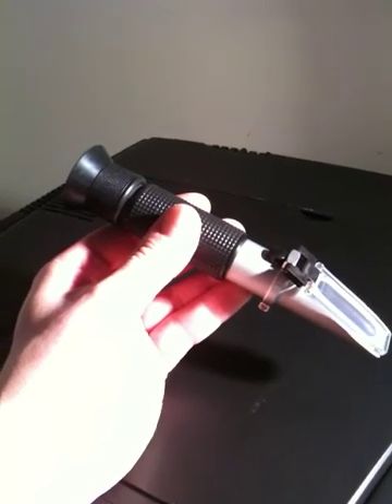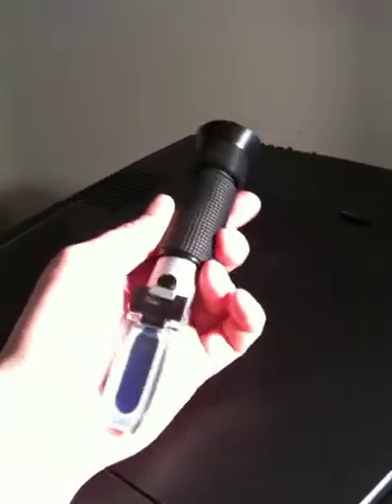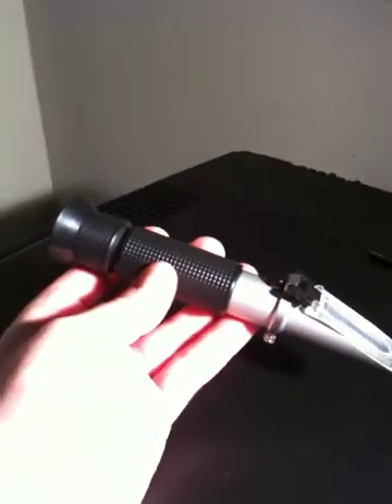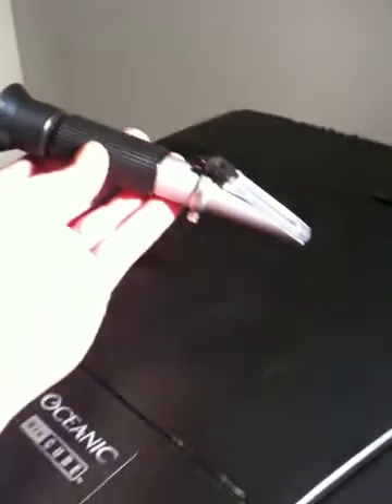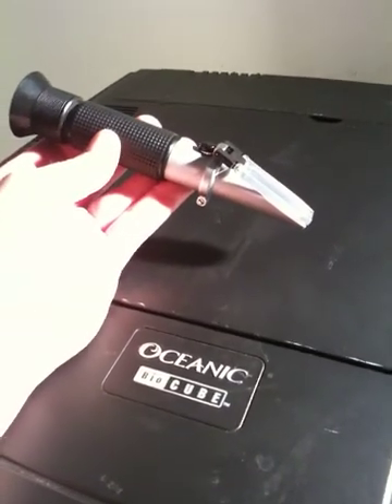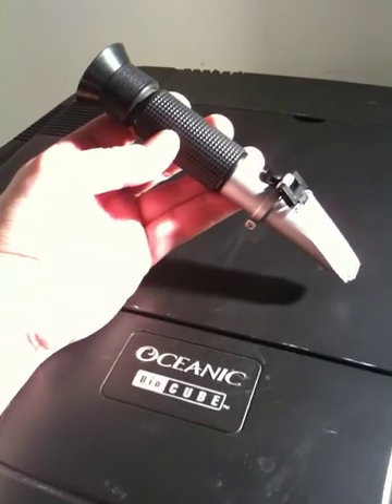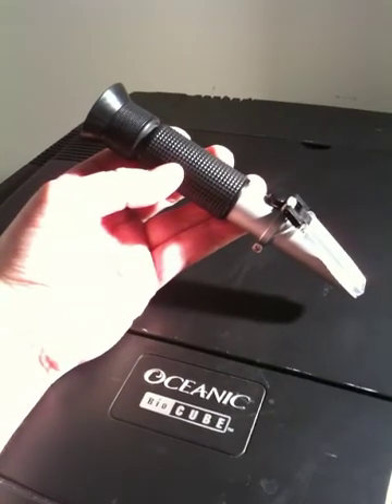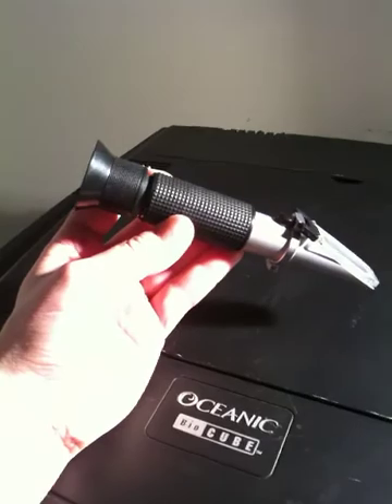Water Parameters Pt6 of 9.mov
Salinity Refractometer, measuring salt in water, amount of salt in saltwater.Testing aquarium water.